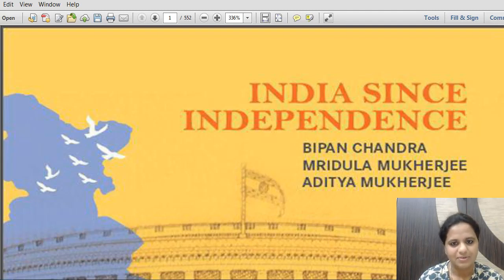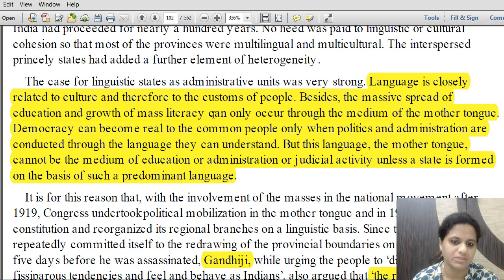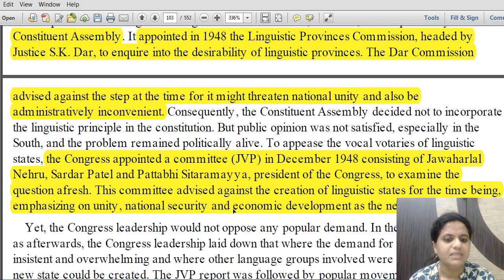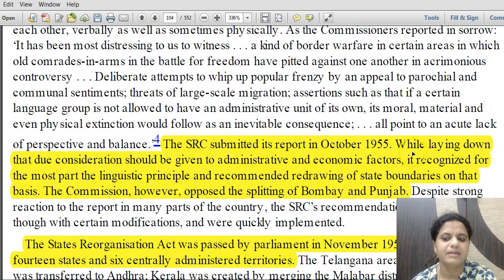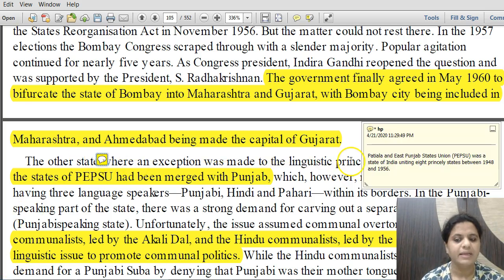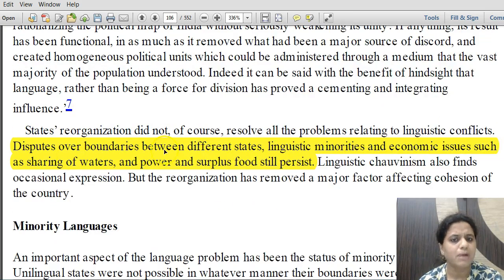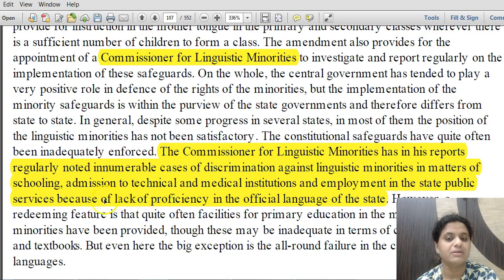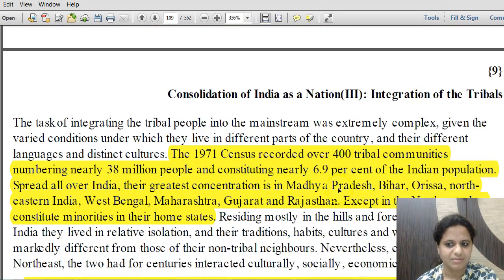India Since independence | Bipan Chandra | Lec 04 - Mrs. Bilquees Khatri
This is part of a series of videos on "India Since Independence". It covers all the important portions of the text, guiding competitive exam aspirants to understand the most important sections in the text "INDIA SINCE INDEPENDENCE" By Bipan Chandra. It will also serve as a quick revision for later phase of preparation.